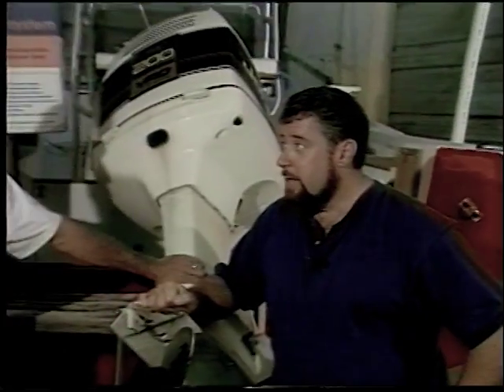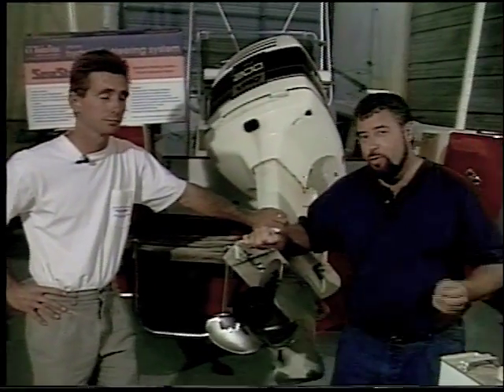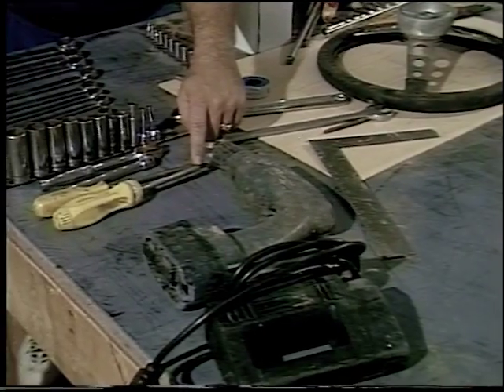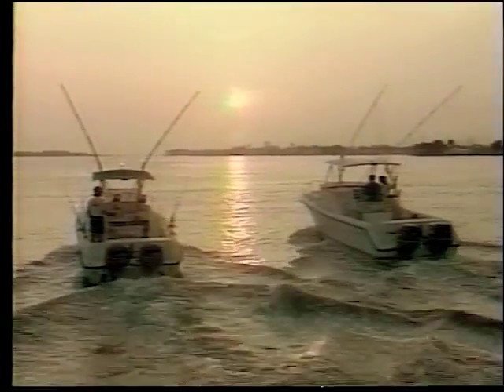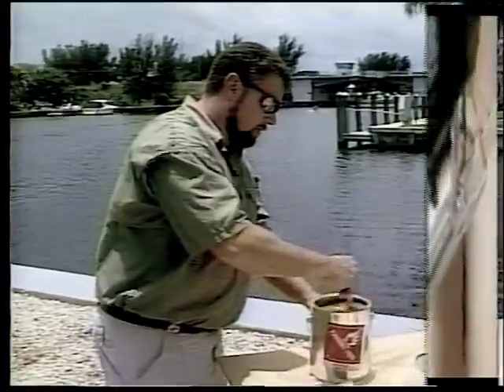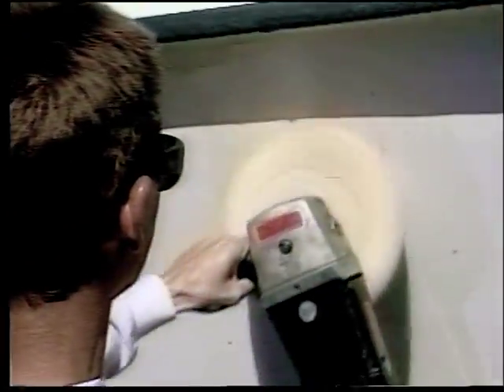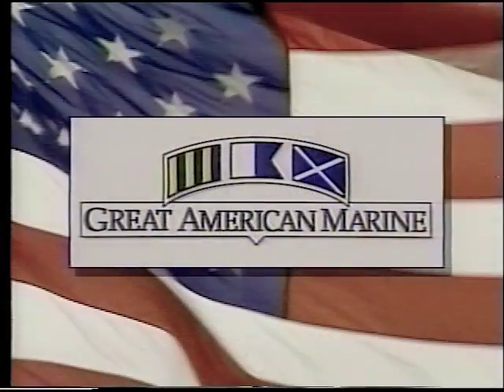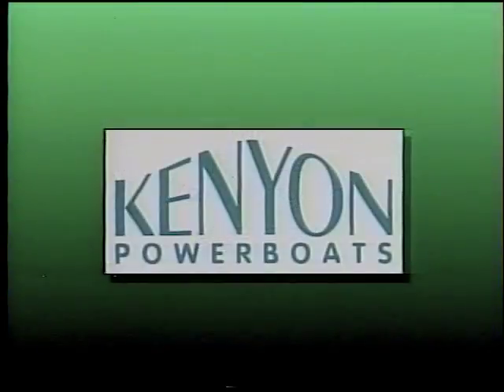PREVIEW of SSTV 2 11 Preview